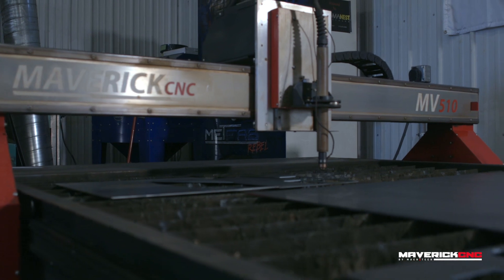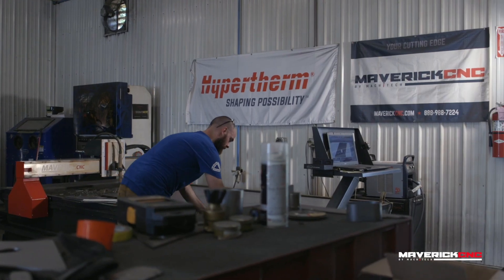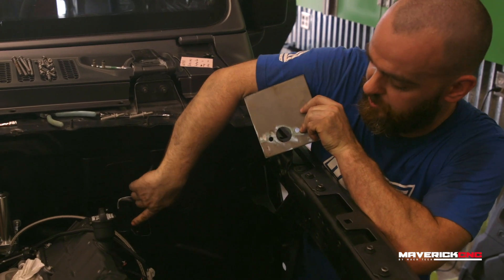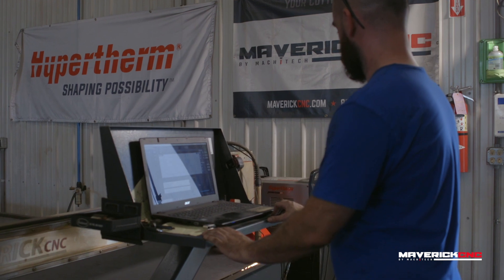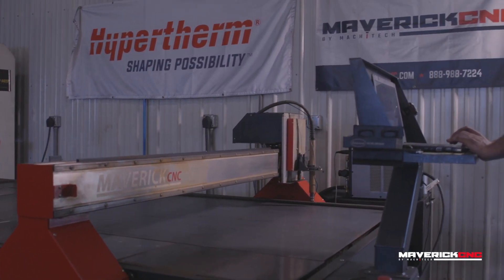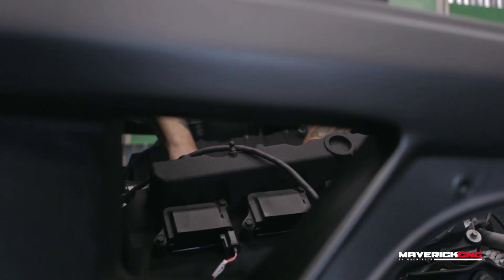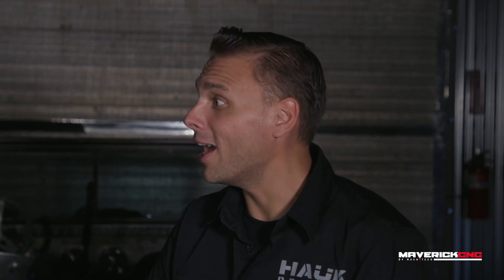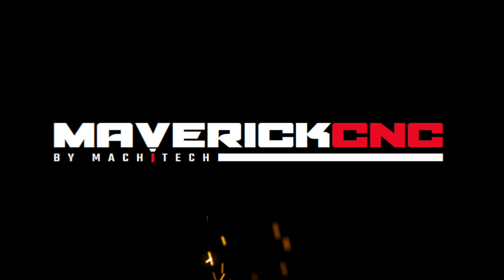How easy is it to use a CNC plasma cutting table?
Kenny Hauk and Jim Colt discuss daily use, parts library and plasma cutting for Hauk Machines.  for more information on all of our plasma cutting tables.

The job shop has created a large volume of parts files for tabs, brackets, and mounts they can pull up and modify in a minute for plasma cutting parts.  Hauk designs parts for his Amazon Prime videos daily.  Hypertherm plasma cutting aluminum, stainless steel and mild steel with the MaverickCNC plasma cutting table is simple!